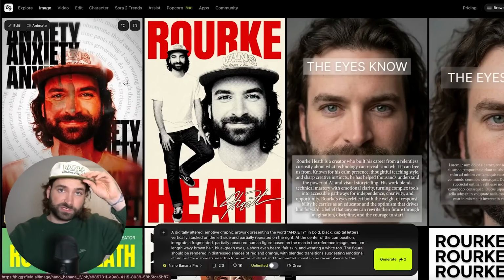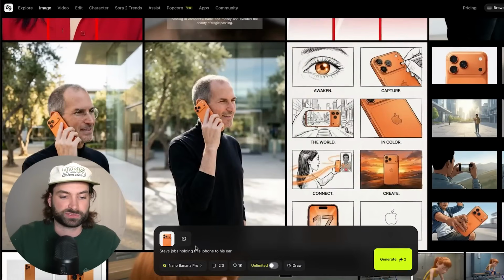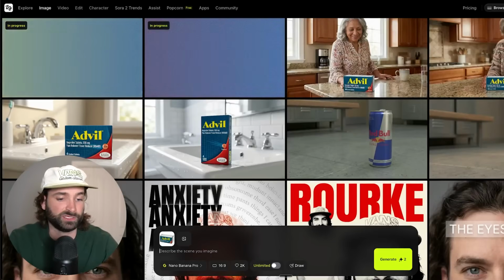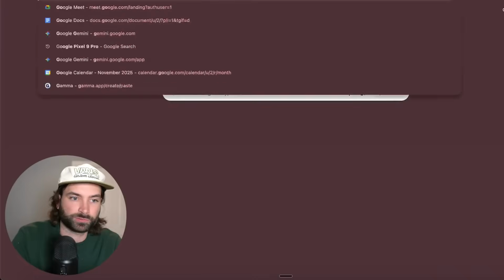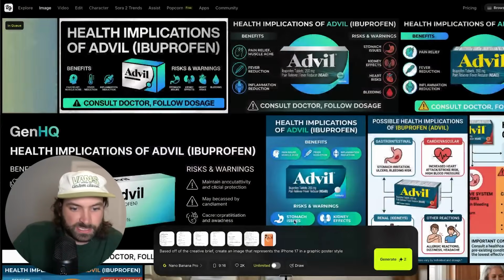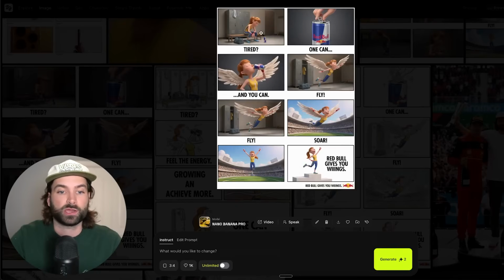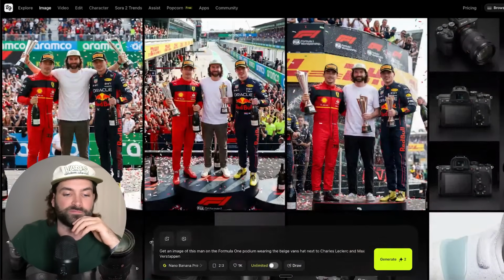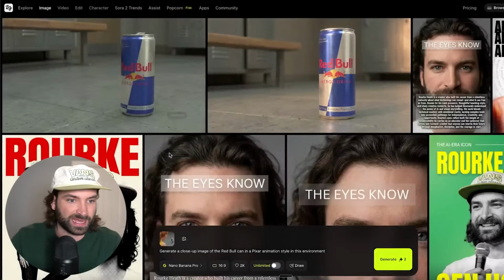Kling 3.0 Coming Soon - What to Expect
Higgsfield is pushing AI video creation to the next level. With next-gen motion, cinematic realism, and powerful creative control, it’s shaping the future of how videos are generated using AI.

Higgsfield is an advanced AI video generation platform designed for creators who want high-quality, cinematic results without complex workflows. Built to integrate and support cutting-edge models like Kling 3.0, Higgsfield enables users to generate realistic, dynamic videos from simple prompts.

With Free Kling access planned and broader free access coming soon, Higgsfield aims to make professional-grade AI video tools accessible to everyone — from filmmakers and content creators to marketers and developers. The platform focuses on smooth motion, accurate physics, and visually striking results, making it ideal for short films, ads, social media content, and experimental visuals.

As AI video technology evolves, Higgsfield positions itself as a central hub for next-generation models, offering an intuitive interface, powerful rendering, and constant innovation — all while lowering the barrier to entry for high-end video creation